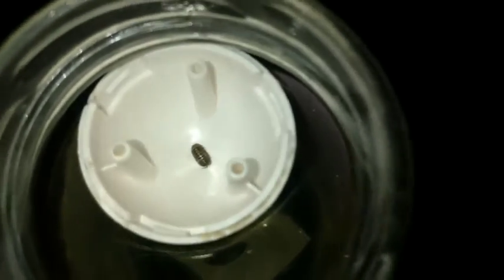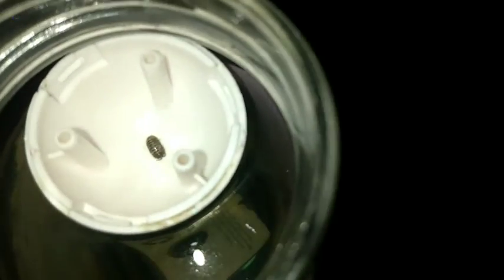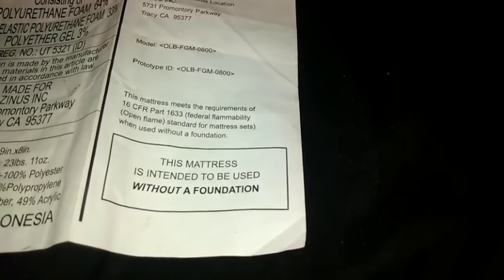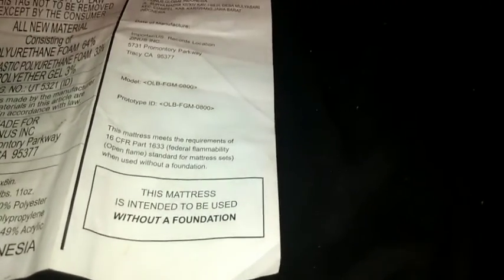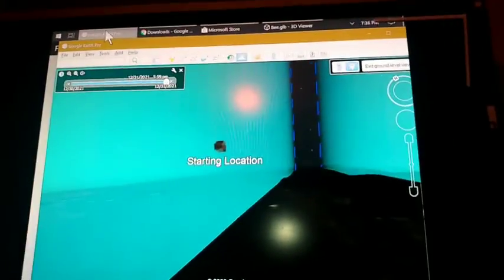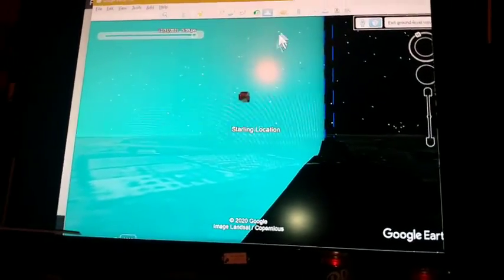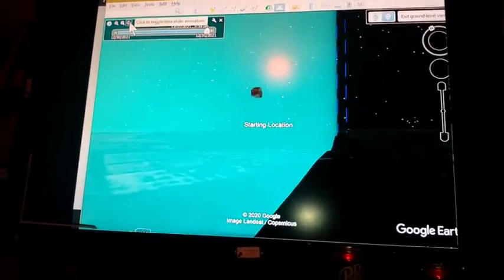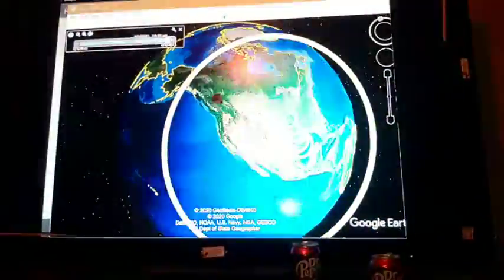Return of power